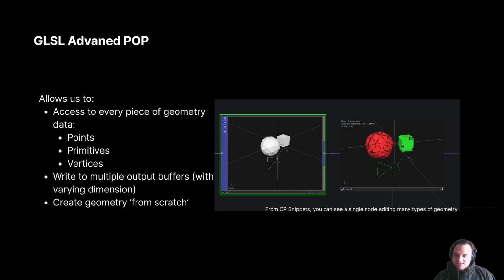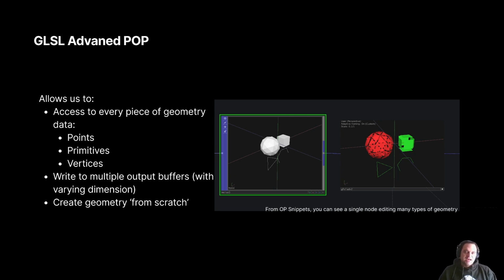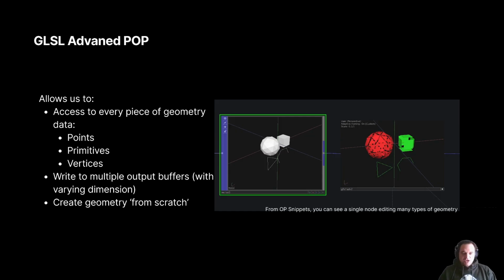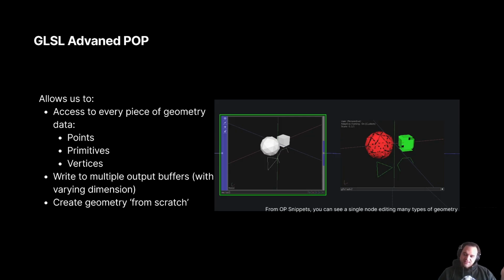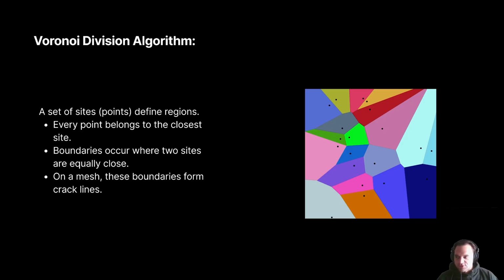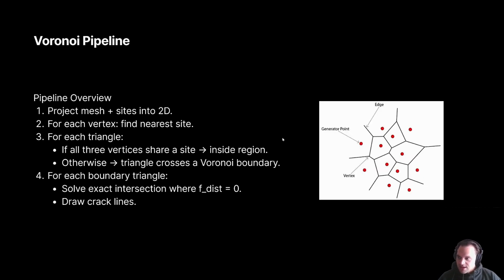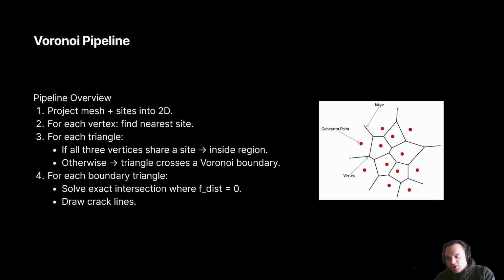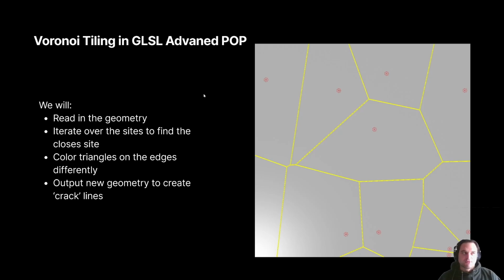GLSL for POPs in TouchDesigner: Lesson 6 (GLSL Advanced POP - Voronoi Fracture pt. 1)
In this lesson of GLSL in POPs, we build the foundation of a fully GPU-driven Voronoi system using GLSL Advanced POP to classify a mesh into clean, real-time Voronoi regions.

We take a triangulated mesh, project it into 2D space, and compute the nearest Voronoi site for every vertex directly on the GPU by accessing primitive, vertex and point data in the same shader. By comparing distances to a set of input sites, we generate a region ID per vertex and identify which triangles belong to which part of the Voronoi diagram.

📌 Key Topics Covered:✅ How to project a 3D mesh into 2D for Voronoi computation✅ Reading site positions from a second input source✅ GPU-based nearest-site search and region labeling✅ Detecting when triangles stay inside a single Voronoi region✅ Using uniforms to switch projection axes (XY, XZ, YZ)✅ Visualizing region assignments with GPU-driven per-primitive color

🎨 Exercises & Challenges:🛠️ Color triangles based on their region index to visualize the full Voronoi tiling🛠️ Animate the site positions to create shifting, flowing Voronoi cells🛠️ Add a mode to hide or isolate specific regions for debugging🛠️ Use noise or point SOPs to generate dynamic Voronoi site layouts

00:00 - Start
00:02 - Intro
00:47 - Why is the GLSL Advanced POP Awesome?
04:07 - Voronoi Algo Discussion
07:46 - Begin TouchDesigner Section - System Overview
14:30 - Voronoi Shader Review
27:23 - Outtro